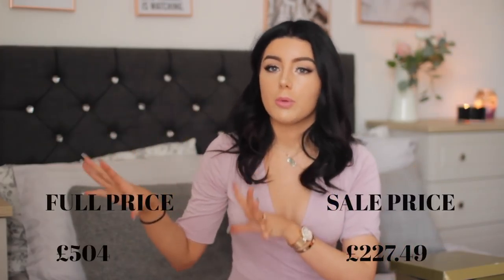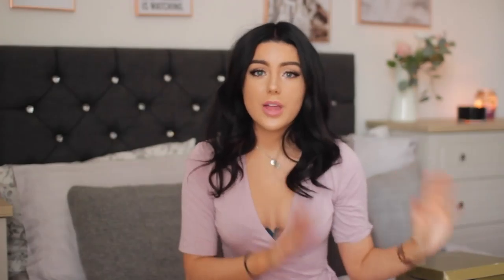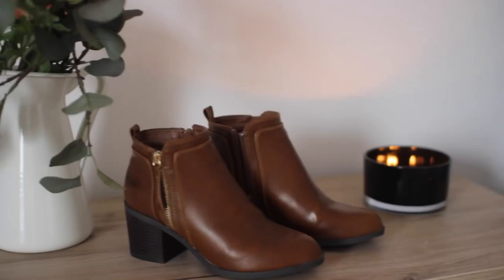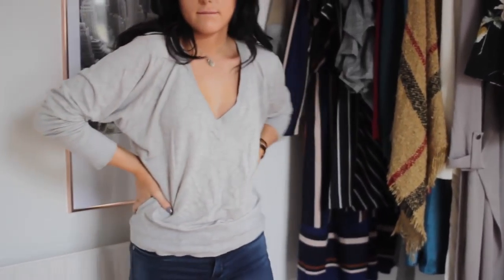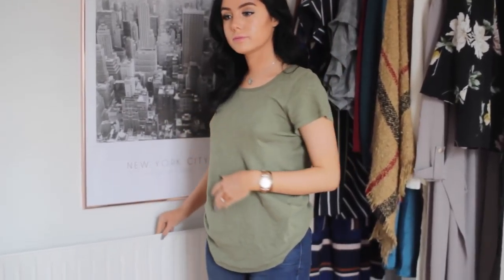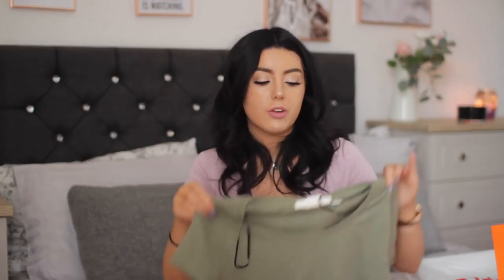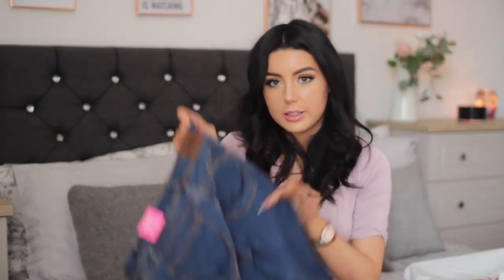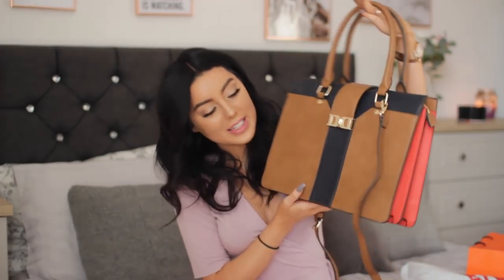HUGE TRY-ON SALE HAUL 2018